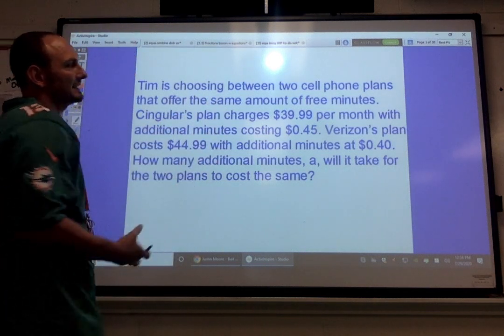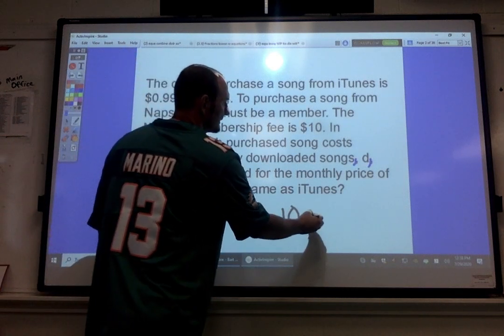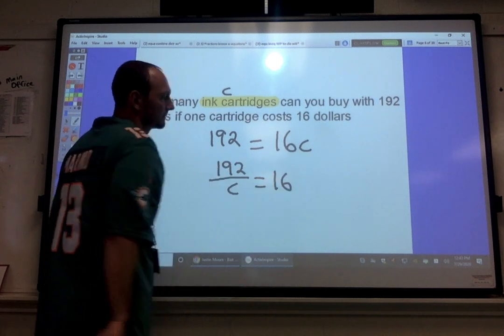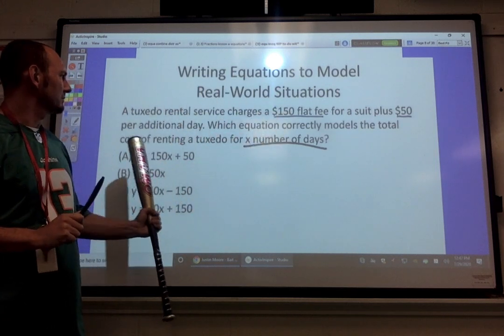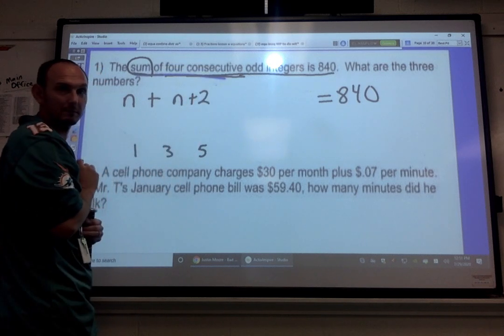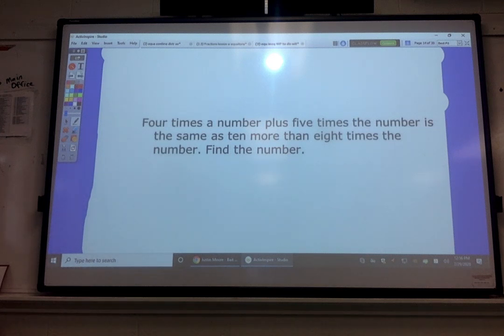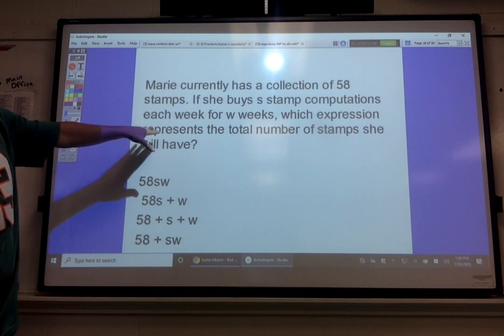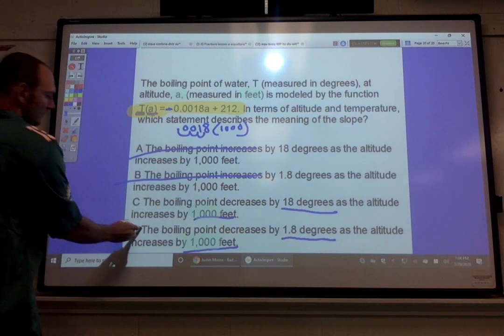Create equations from words. Alg 1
Reading problems and practice writing the equation.